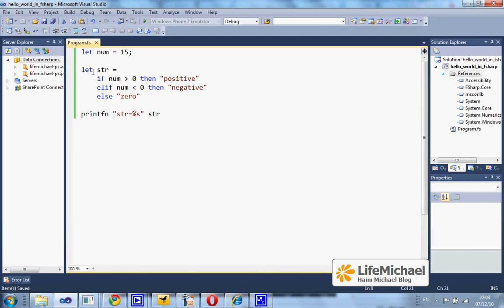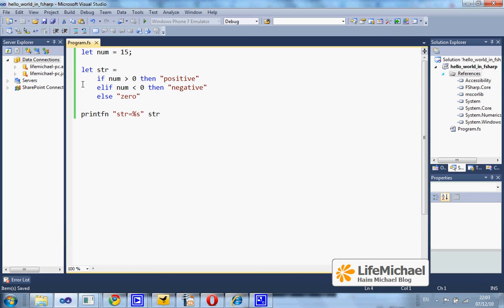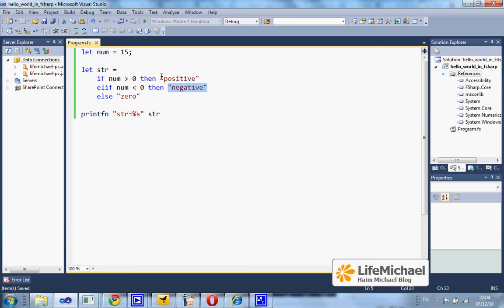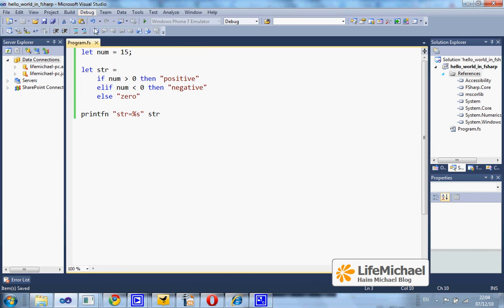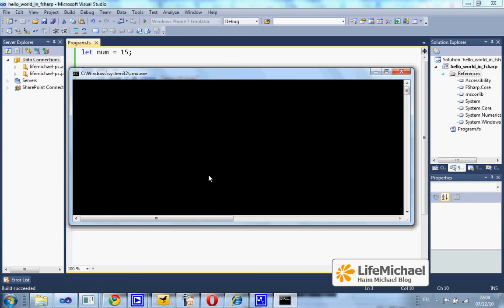The if Statement in F#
Short video clip that explains and demonstrates how do we use the if statement in F#.